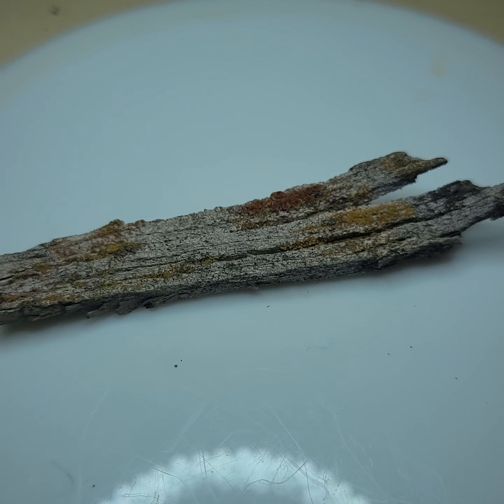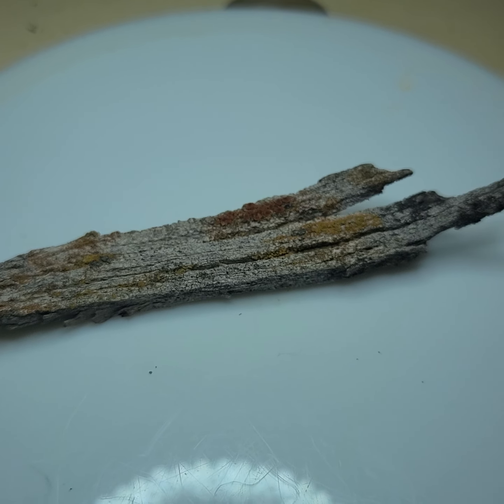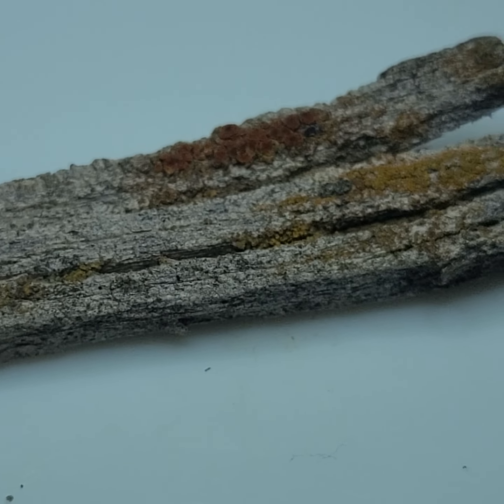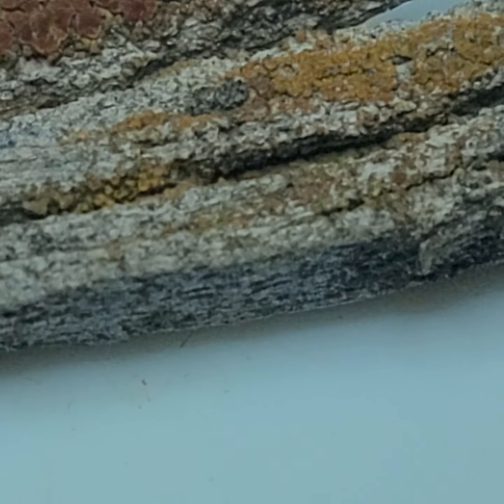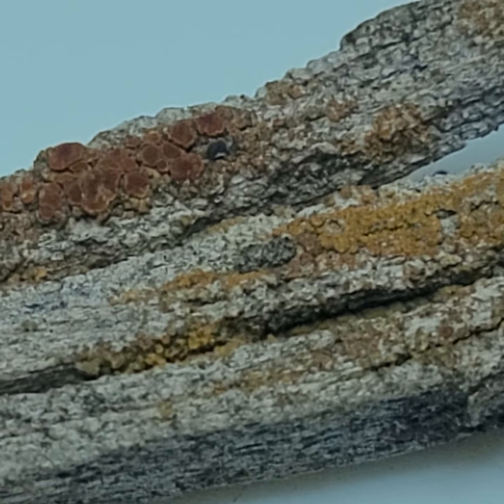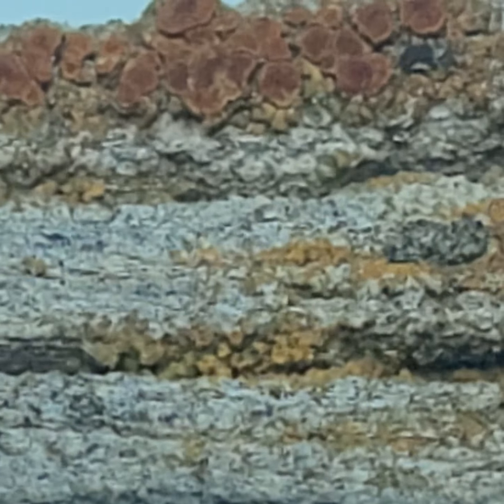Payson, Arizona, lichen: Caloplaca microphyllina.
AKA Tayloriellina microphyllina